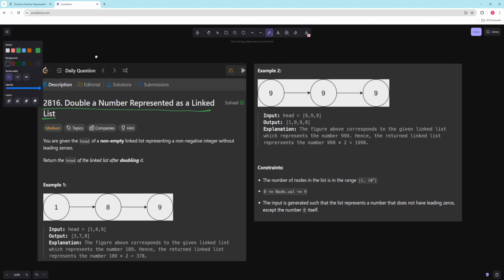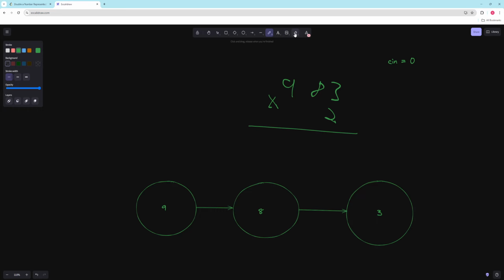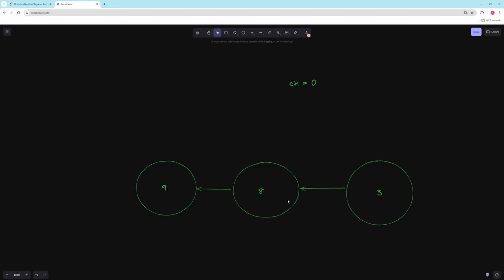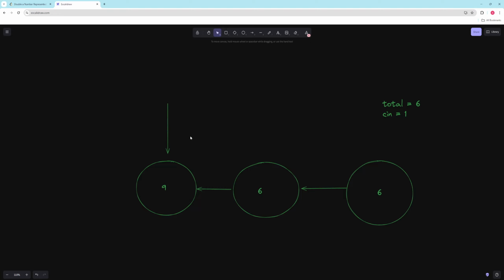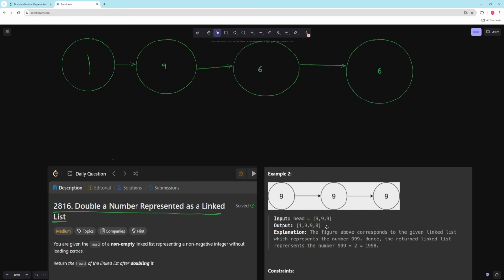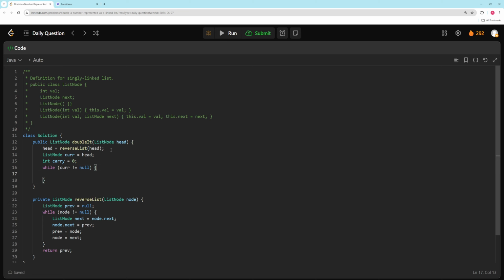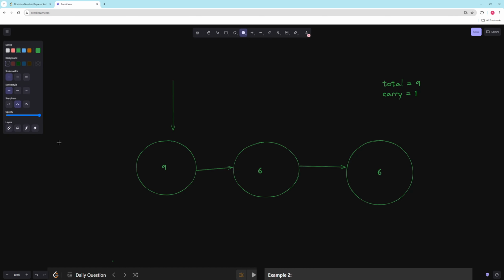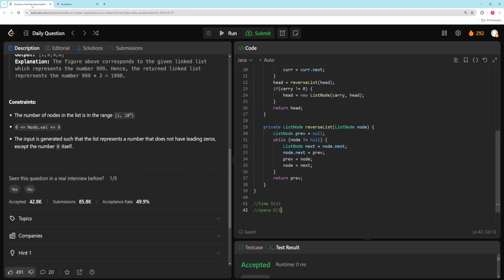LeetCode 2816 - Double a Number Represented as a Linked List - Java